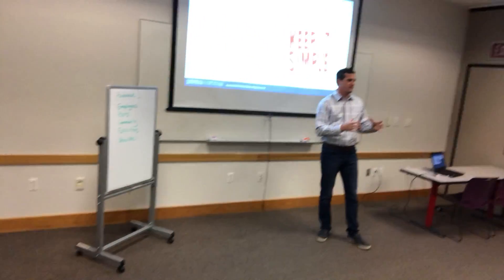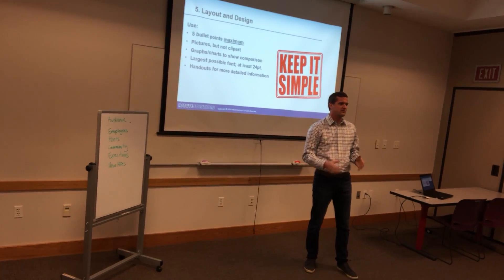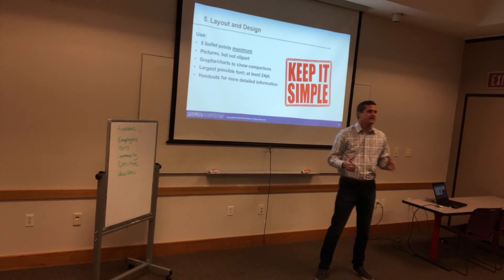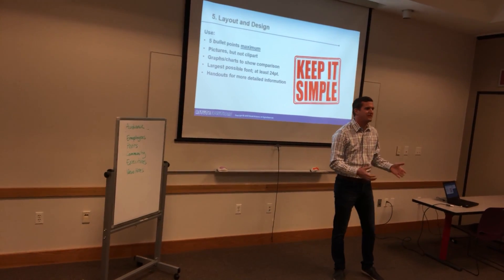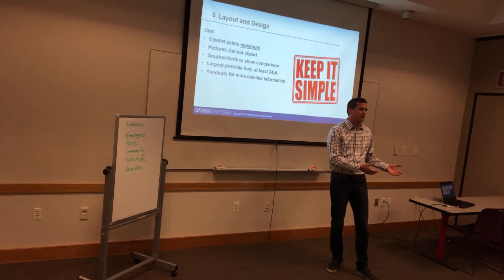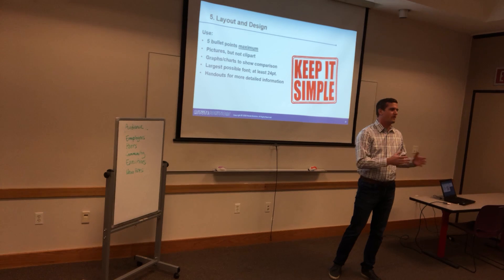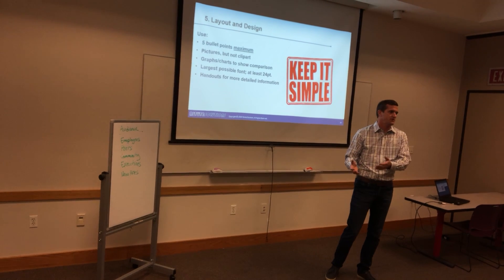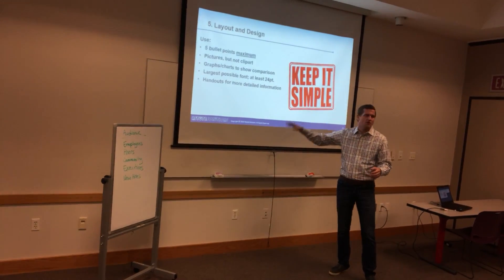PowerPoint Slide Best Practices Video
Join us for a sneak-peak of Bob presenting how to create impactful PowerPoint slides during one of our latest business education workshops for nursing managers.